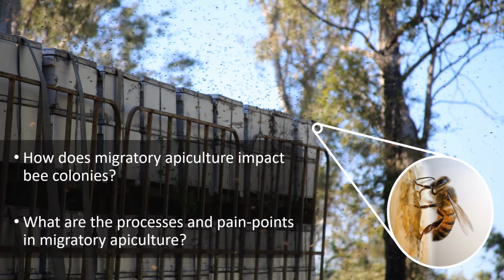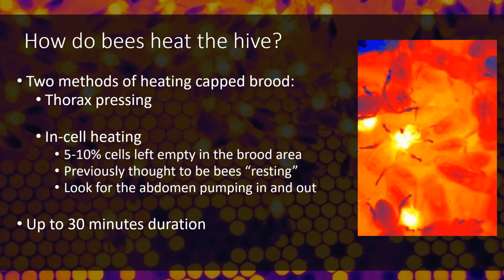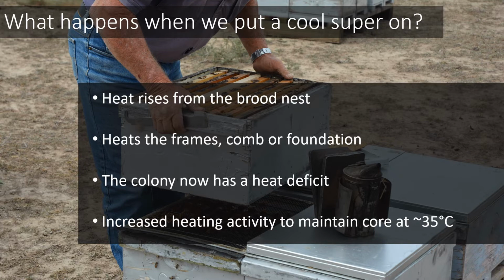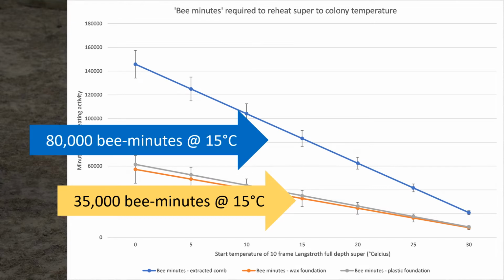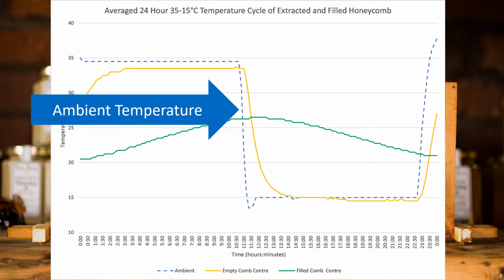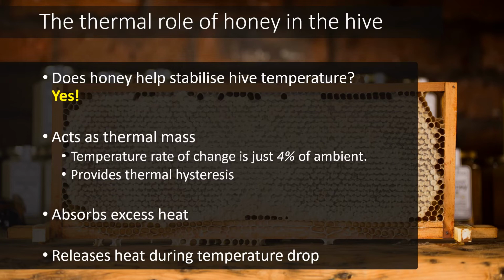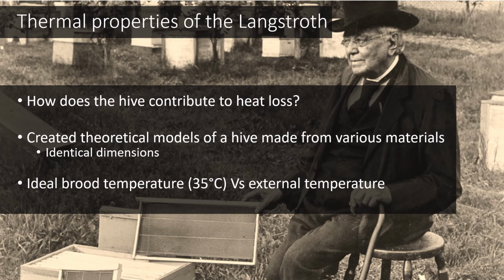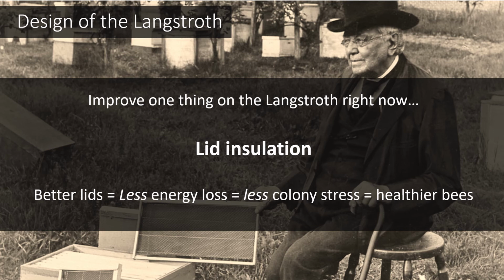Dan Cook, QUT - Thermal impact on beehives